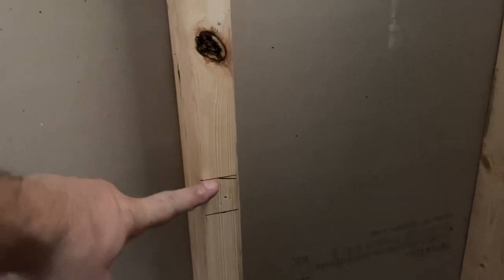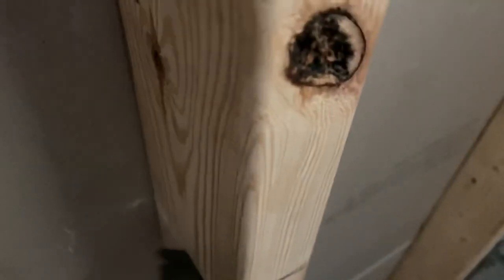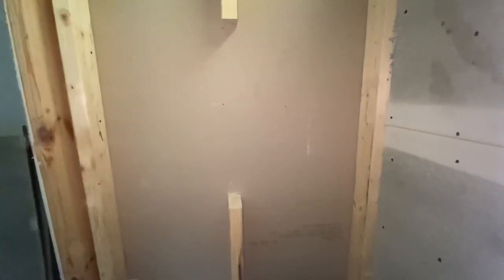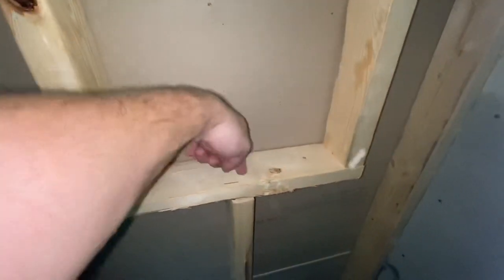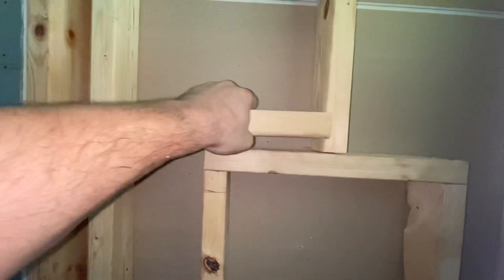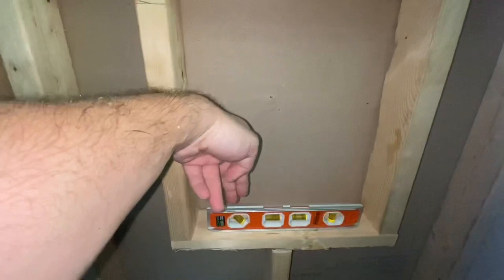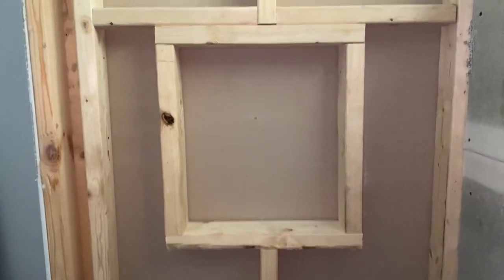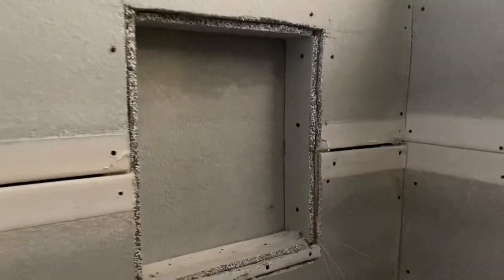How To Build a Simple Shower Niche For Soap and Shampoo Bottles